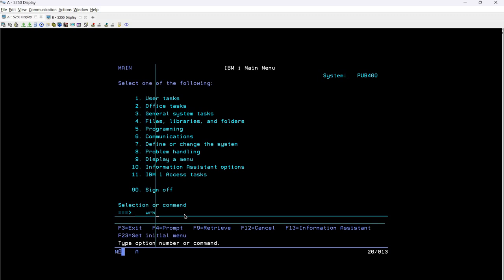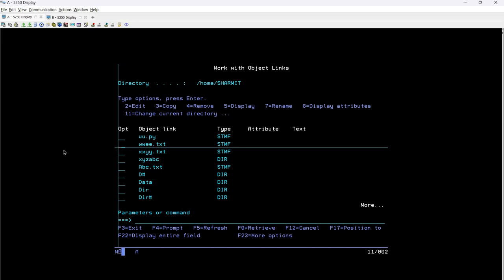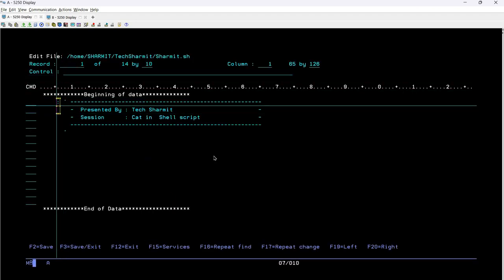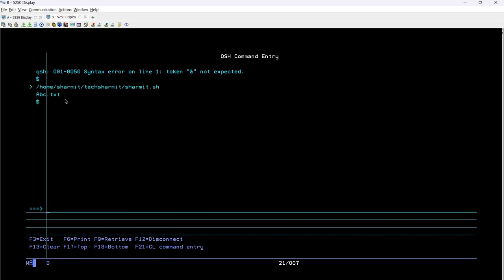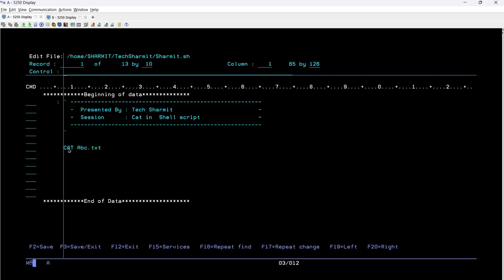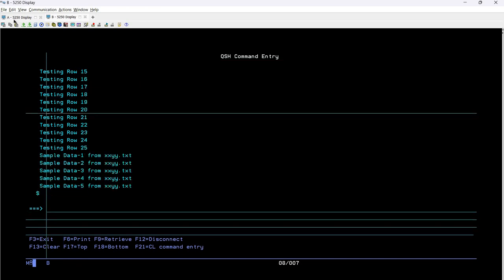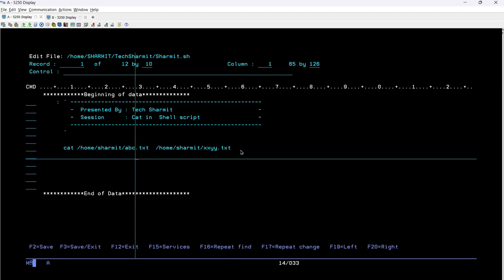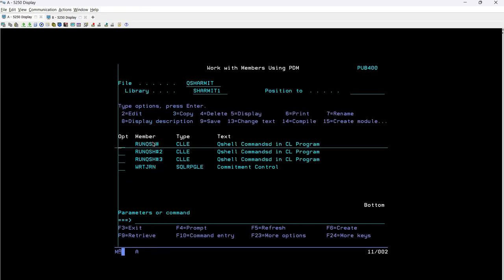Cat Statement in shell script | Cat keyword in shell script | ibmi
1. Cat statement in shell script in ibmi or as400 training in english.
2. How to use Cat keyword  in shell script in ibmi or as400 training in english.
3.Shell scripting in ibmi training in english.